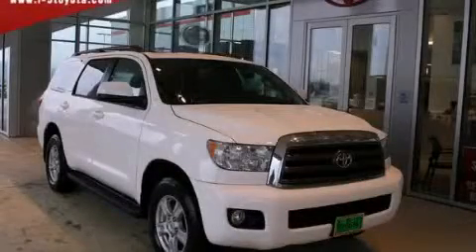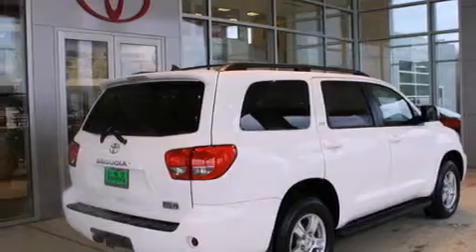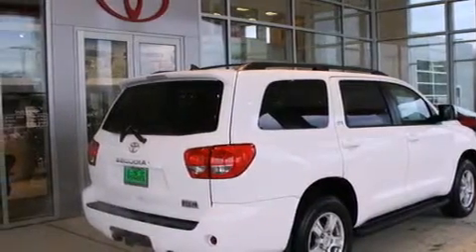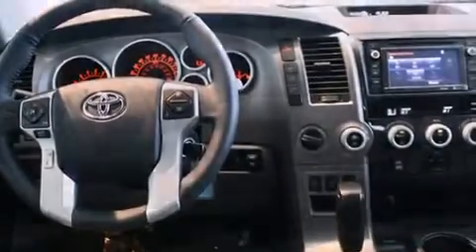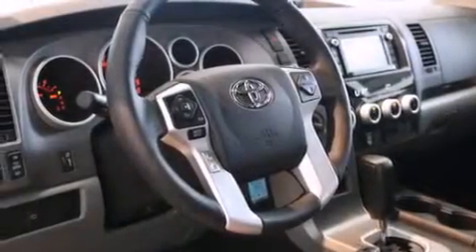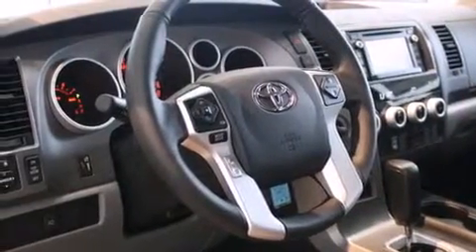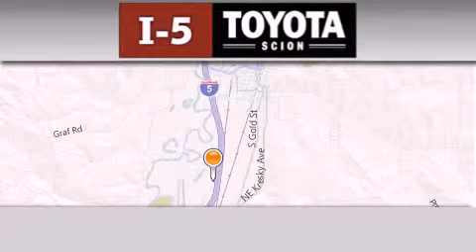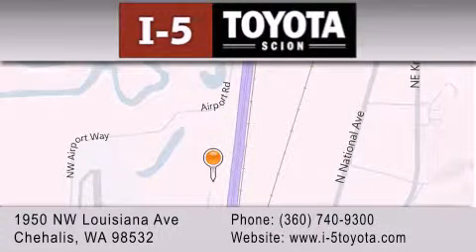2015 Toyota Sequoia Olympia WA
We've been honored to serve the Chehalis WA area , we promise that your experience at our dealership will exceed your expectations ! Year : 2015 Make : Toyota Model : Sequoia Engine : 5.7L V8 Trans . : 6 Spd Automatic Exterior : White Interior : Gray I-5 Toyota NW Louisiana Ave Chehalis , WA 98532 I-5 Toyota has proudly served the Chehalis , Washington area for many years - helping many customers find the exact new or used vehicle they were looking for . If you're a looking for selection , we have acres of Toyota and a wide range of pre-owned vehicles that have helped us become one of the most popular dealers in the Chehalis and Tacoma WA regions . We also aim to make all our customers completely satisfied with their vehicle purchase , and hope they'll return to I-5 Toyota for all of their future vehicle purchases . Everyone at I-5 Toyota is eager to assist new and returning customers . Our service , our prices , and our dedication to our customers have helped us become one of the largest and most successful Toyota dealers in all of Washington . Whether you're looking for a new or used Toyota car , truck or SUV , the I-5 Toyota staff is eager to help you find the exact vehicle that suits your needs and taste . There are plenty of Toyota dealers to choose from , but few can match the selection and service that I-5 Toyota can provide to car shoppers in Chehalis , Tacoma , Centralia , Longview , Kelso , and Olympia . 2015 Toyota Sequoia Chehalis WA